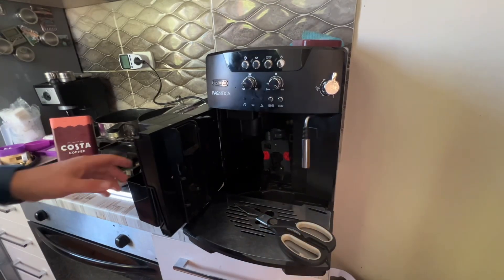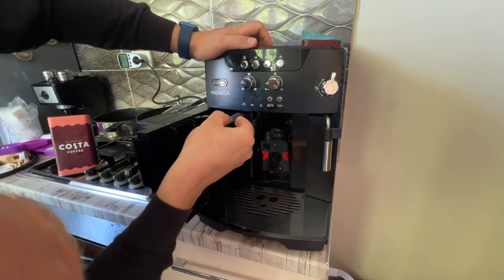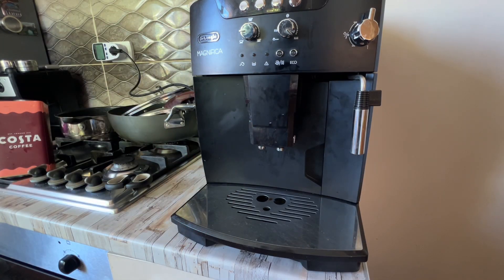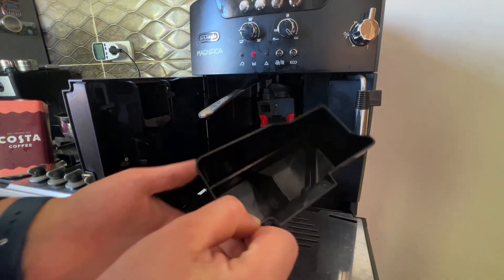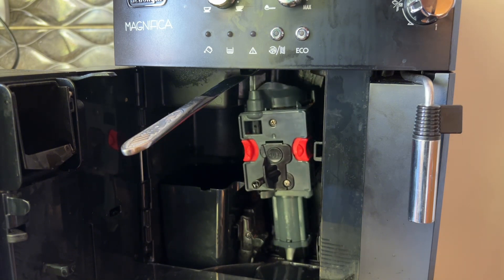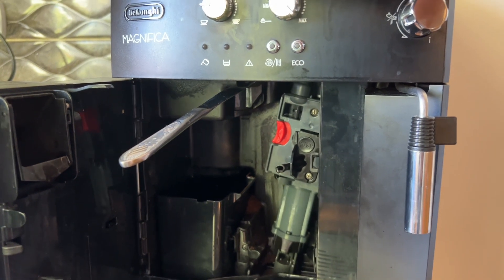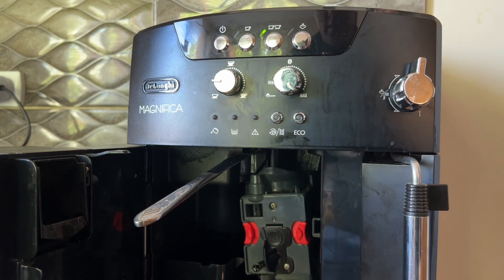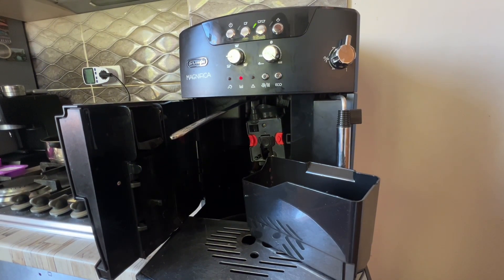How to Use Delonghi Bean to Cup As Coffee Grinder ONLY